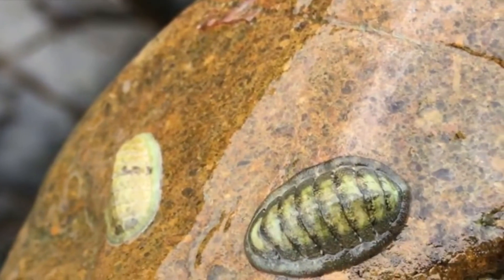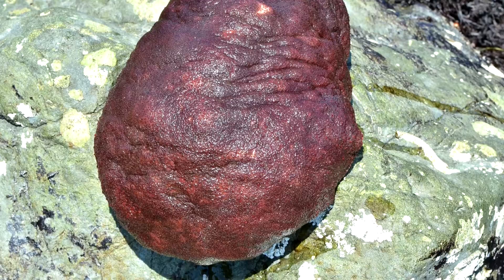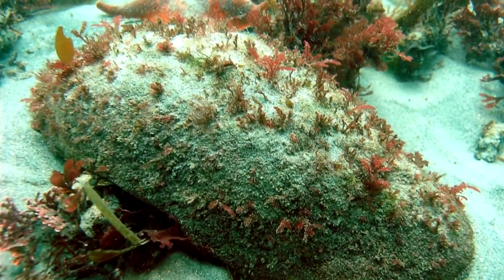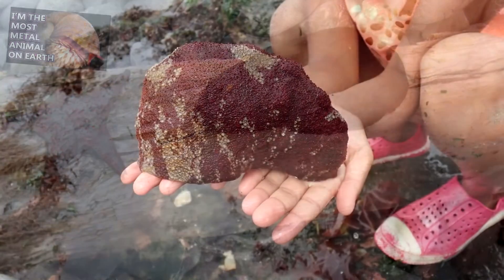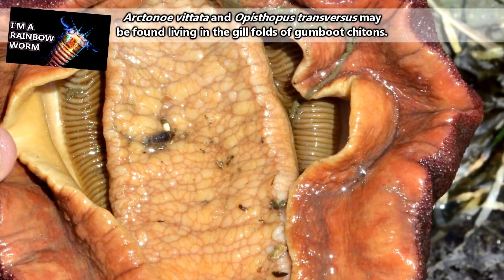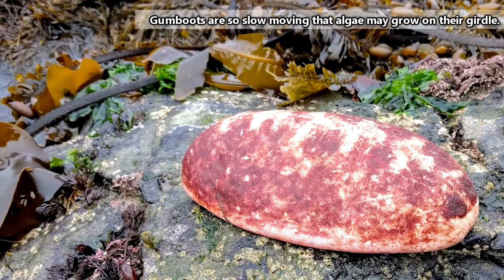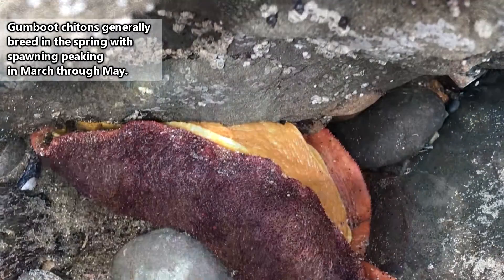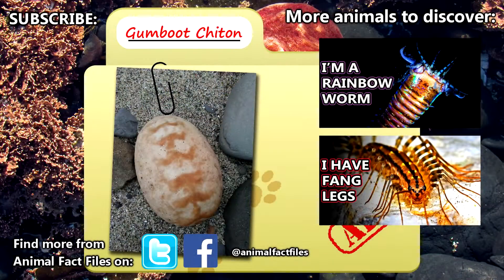Gumboot facts: I swear it's not a rock | Animal Fact Files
On this episode of Animal Fact Files discover something that looks like a rock but then moves.